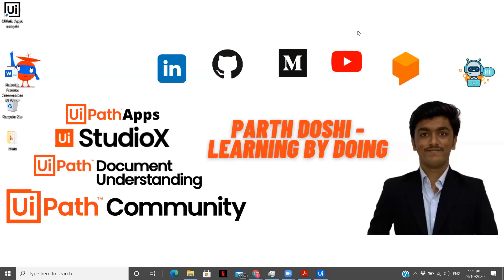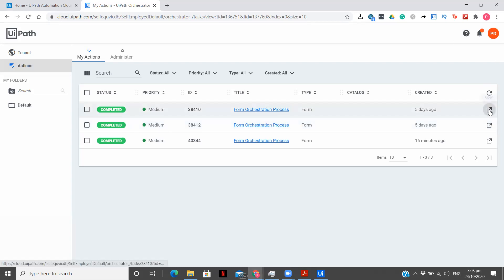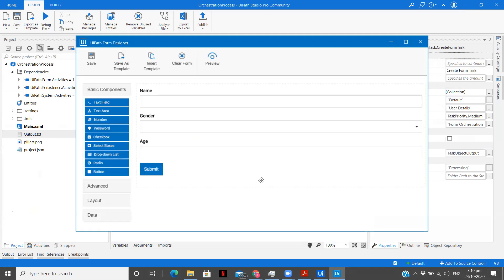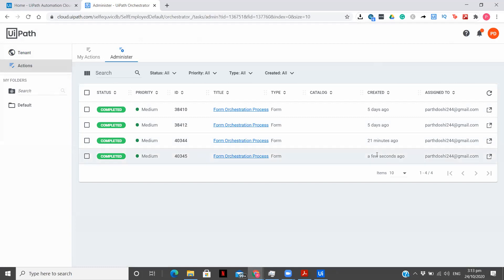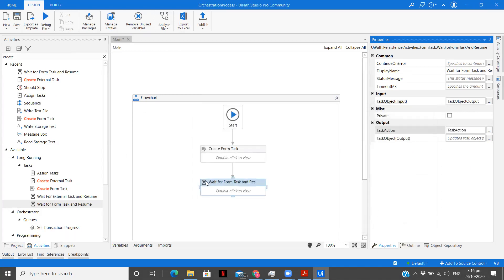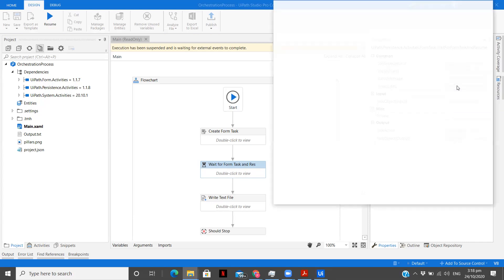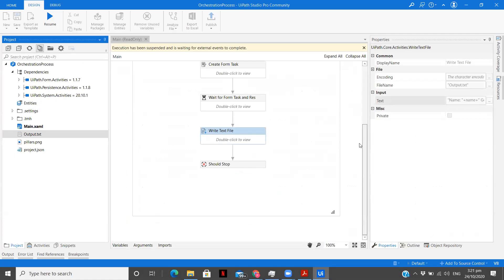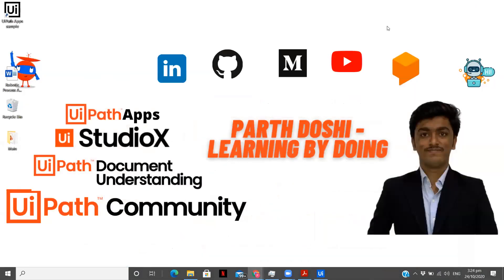Create Form Task and Wait For Form Task To Resume | Orchestration Process | Human In Loop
In this video, we are going to explore how to use the orchestration process template and build long-running workflows by involving in the automation loop.

Topics discussed in the video:
1) How to use Orchestration Process Template
2) How to create a UiPath Form Task in orchestrator
3) How to Assign a task in Orchestrator manually
4) Wait for a task to complete
5) Save data filled in UiPath Form